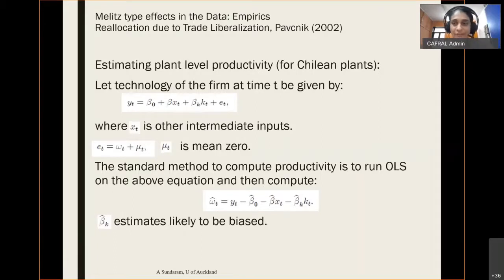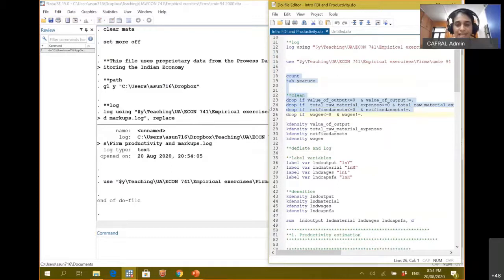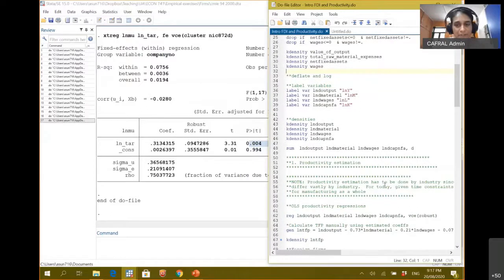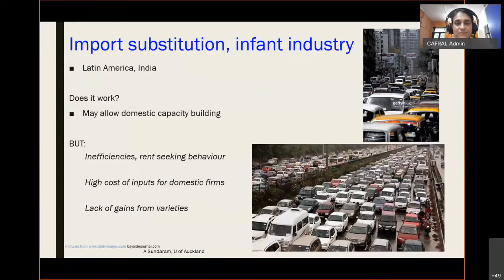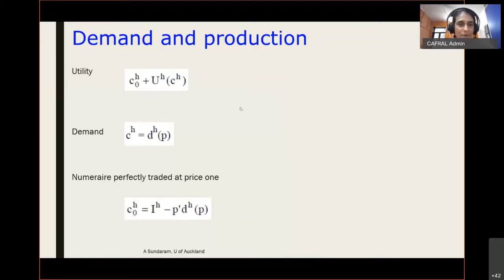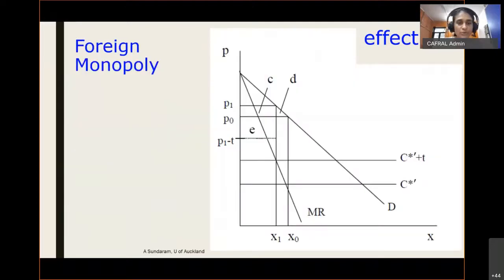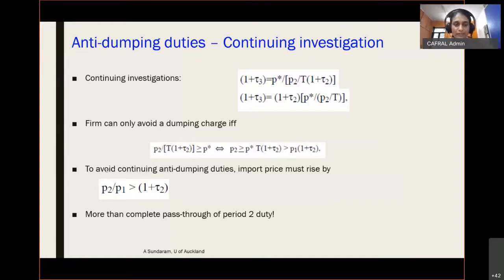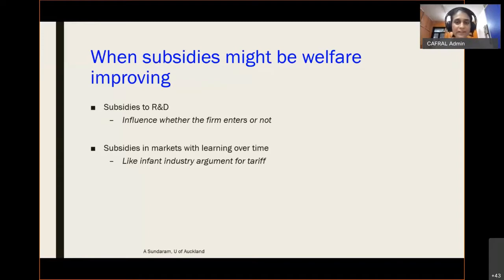CAFRAL Live Lecture Series on Advanced International Trade – Day 4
This lecture continues with empirical estimation of firm productivity using firm level data.  It proceeds to discuss trade policy and development.  It studies welfare implications of trade policy tools such as tariffs, quotas, anti-dumping duties and export subsidies.